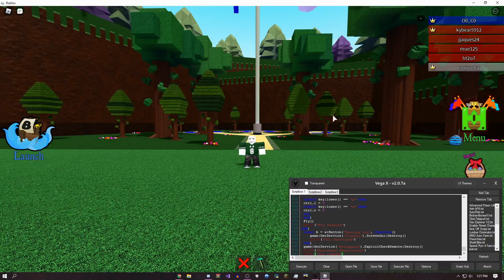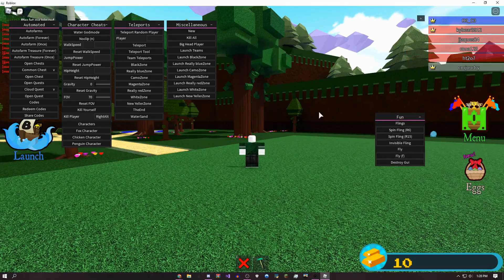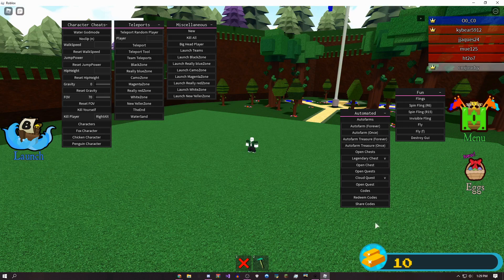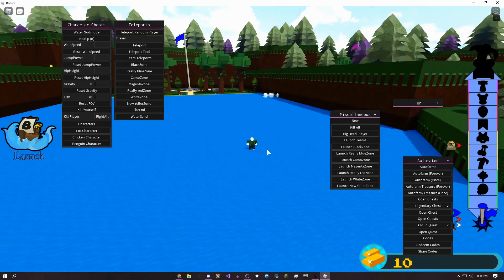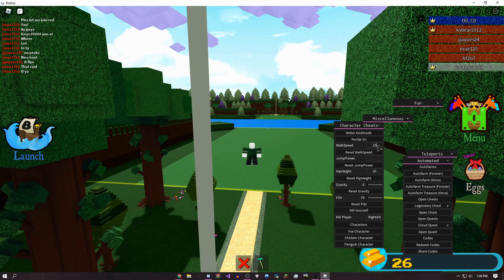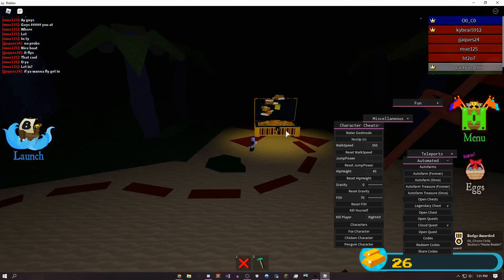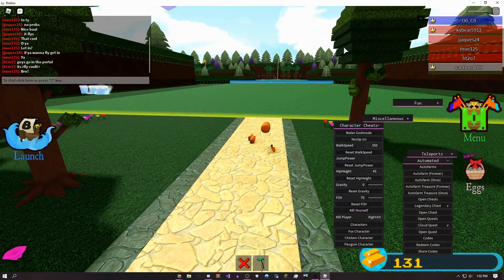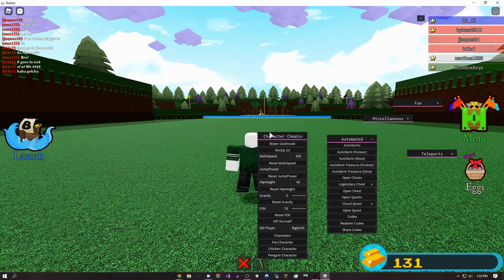[UPDATED] ROBLOX | Build A Boat For Treasure GUI | Hack / Script | Autofarm & More | *PASTEBIN 2021*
[ New Build A Boat Script GUI Script Hack Pastebin 2021 Working BABFT Autofarm Pastebin ]
▬▬▬▬▬▬▬▬▬ [ ✔️ Scripts ✔️ ] ▬▬▬▬▬▬▬▬▬
- (Vynixius)

- (Auto Build)

- (Rolly Hub)

▬▬▬▬▬▬▬▬▬ [ ✔️ Free Executor ✔️ ] ▬▬▬▬▬▬▬▬▬
▬▬▬▬▬▬ [ ✔️ Free Robux (Only Working Website) ✔️ ] ▬▬▬▬▬▬
The Only Working Free Robux Website That Gives You Robux Just For Watching Ads. The Link Is Below:

▬▬▬▬▬▬▬▬▬ [ ✔️ Extras ✔️ ] ▬▬▬▬▬▬▬▬▬
▬▬▬▬▬▬▬▬▬ [ ✔️ Timestamps ✔️ ] ▬▬▬▬▬▬▬▬▬
0:00  -  Intro + Tutorial
0:42  -  Overview
1:32  -  Showcase
3:22  -  Extra Features
5:20  -  Outro